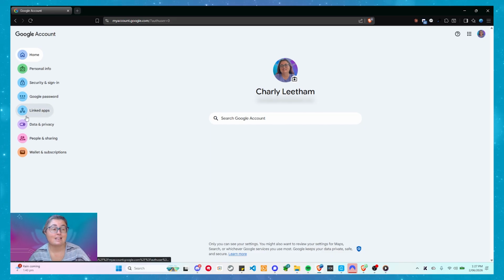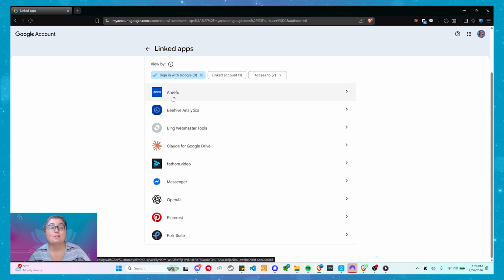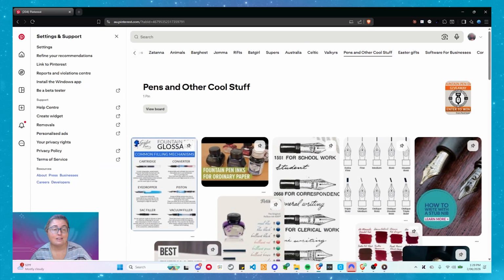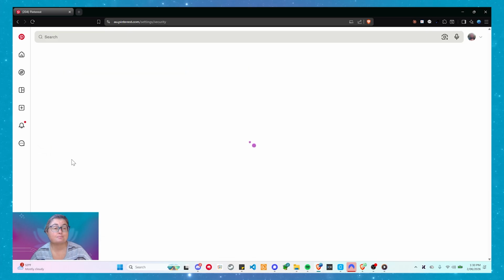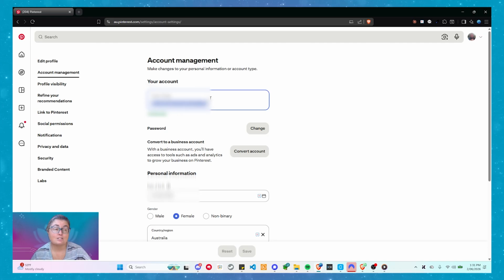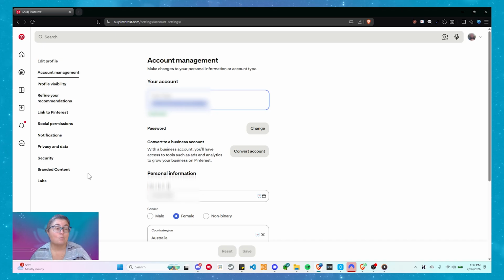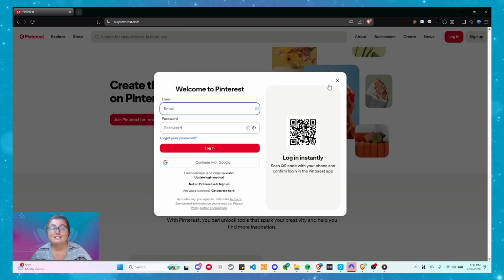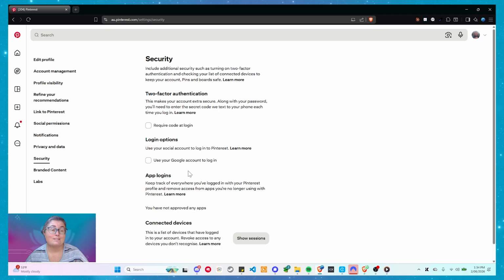How Do You Disconnect Sign In With Google? (2026/724)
Ever wondered which accounts you're using Sign in with Google with, and how to disconnect them? Following on from Monday's episode about whether you really want to use Sign in with Google as an option, today's walkthrough shows you how to find and unlink those accounts.

In this episode, Charly covers:

✅ How to find every account linked to your Google login at myaccount.google.com
➡️ Using the Linked Apps menu to see which accounts use Sign in with Google
⚡ A practical Pinterest demonstration, from settings through to security
❗ Checking your password and email access before you disconnect
✨ Setting an alternate login so you keep access if your Google account is lost

It doesn't need to be difficult. You just follow the process one step at a time.